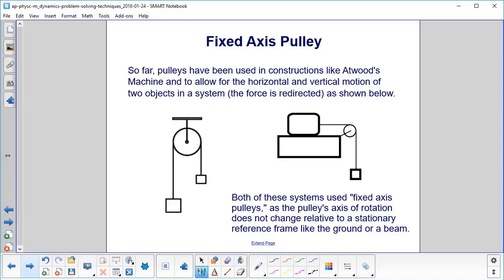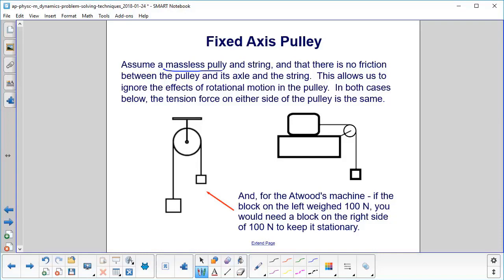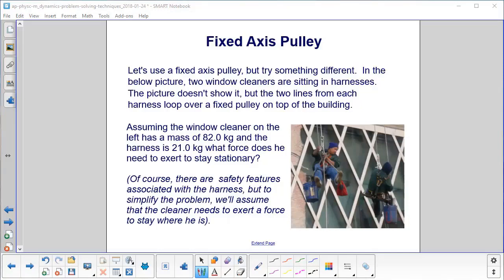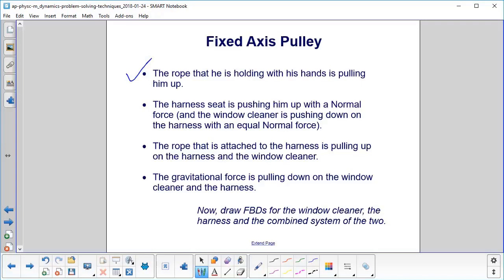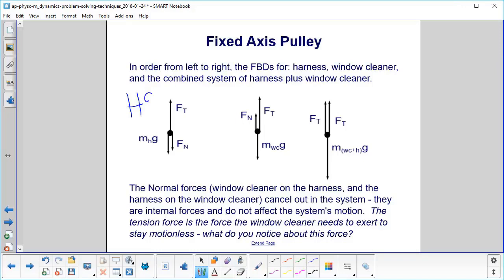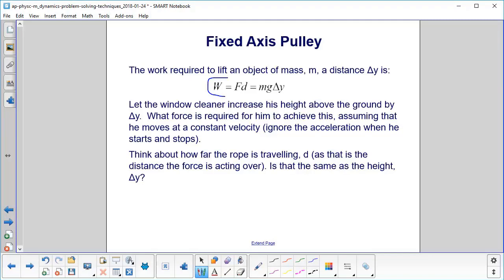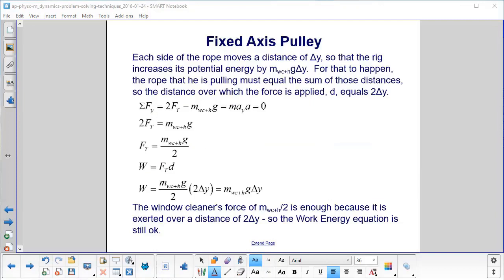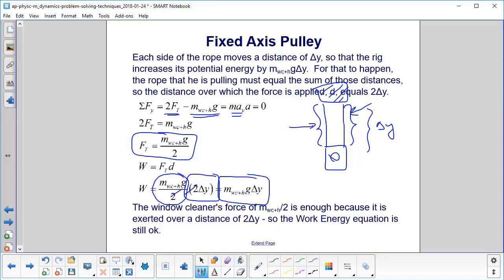Fixed Axis Pulleys